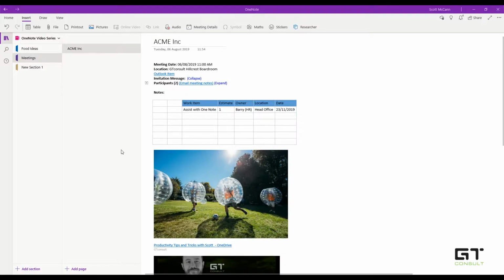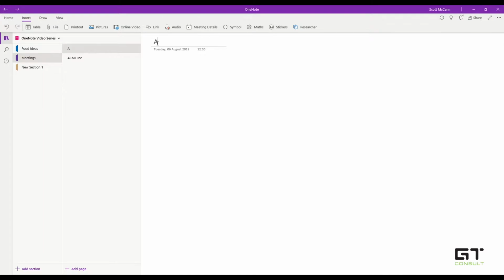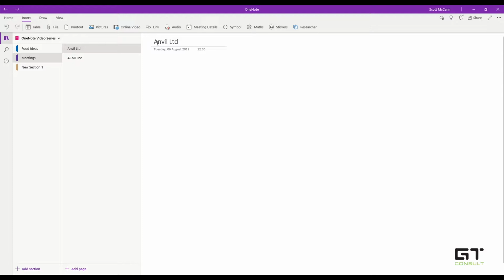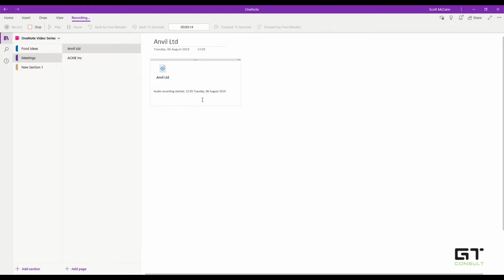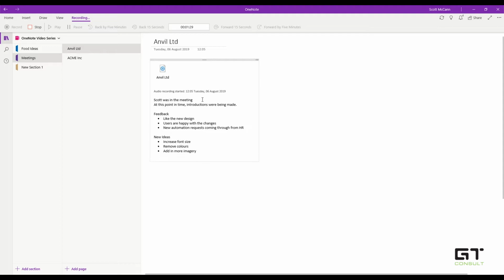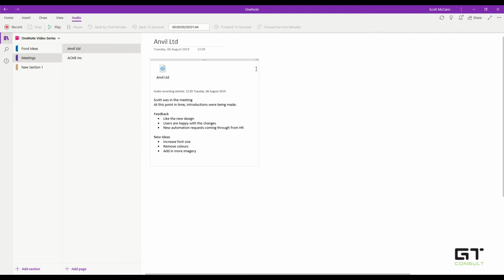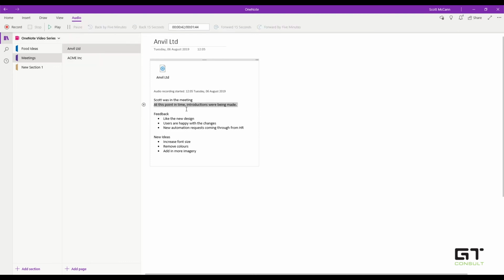OneNote | Episode 2 | Productivity Tips and Tricks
Tune in every week for a new episode of our Productivity Tips and Tricks with Scott McCann.

GTconsult | Enabling Productivity.